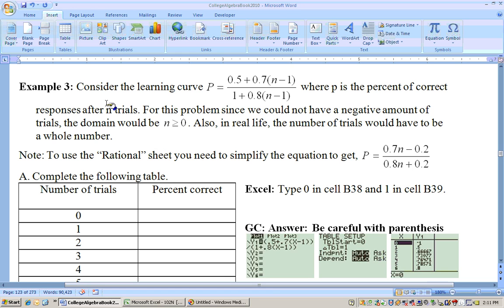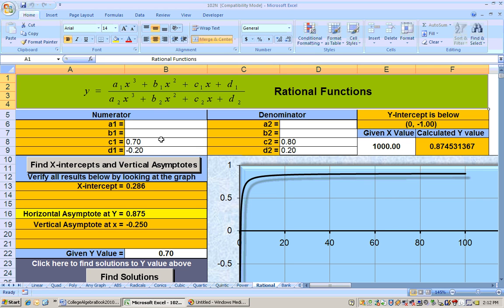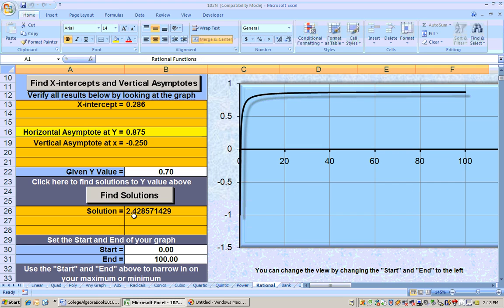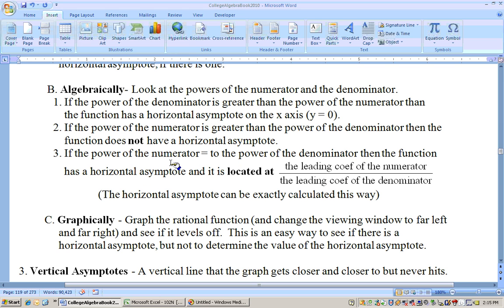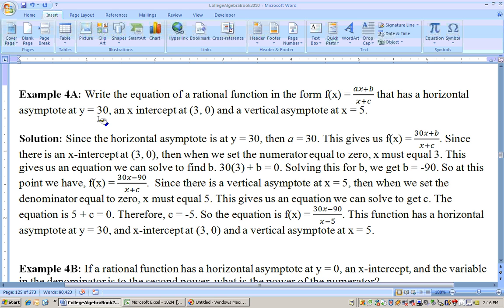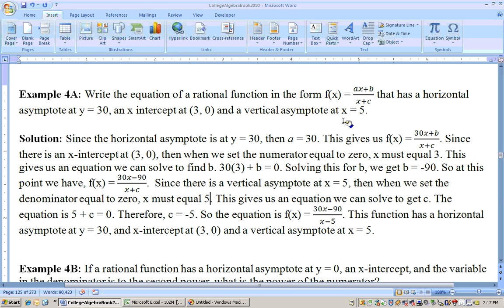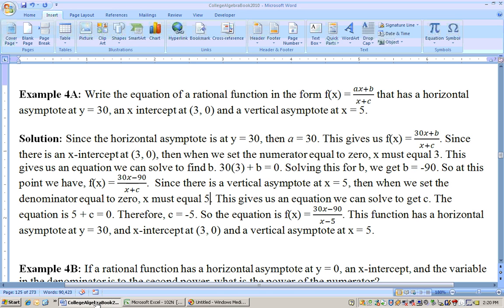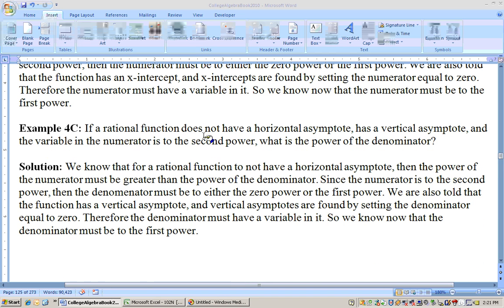2.4.2 Rational functions: The button shown on the Excel sheet has been removed.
This video is from the textbook written by Dr. Mark Shore. Algebra, Excel, Math, Applications, Rational functions and their graphs. then click on Excel Sheets